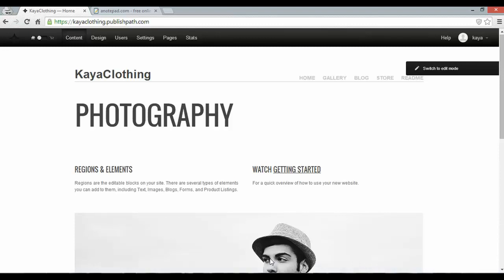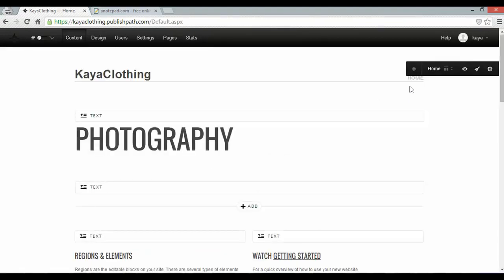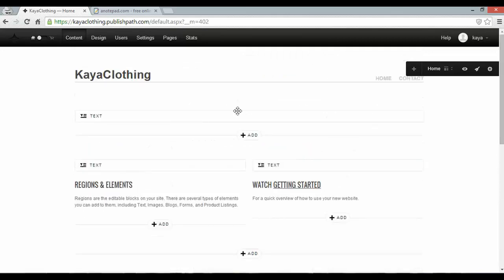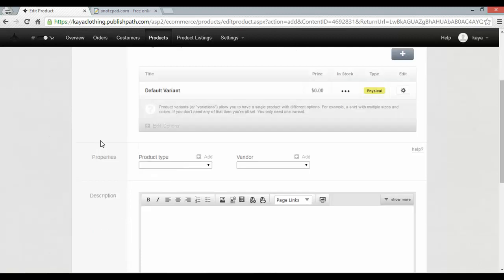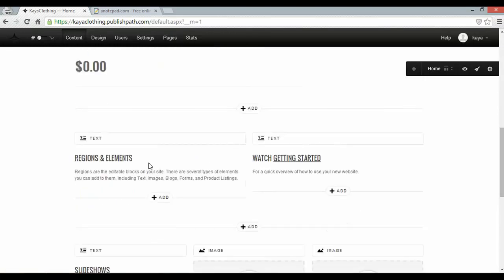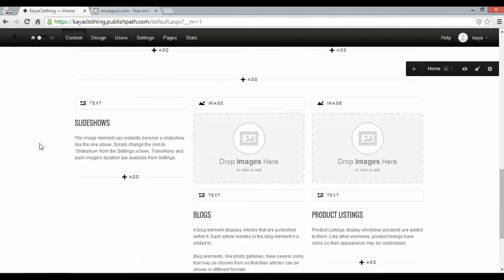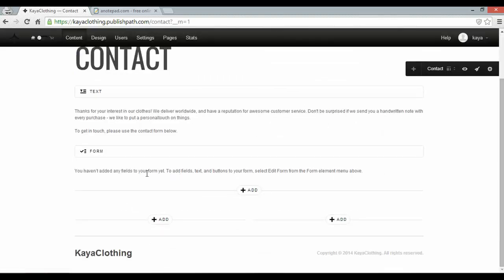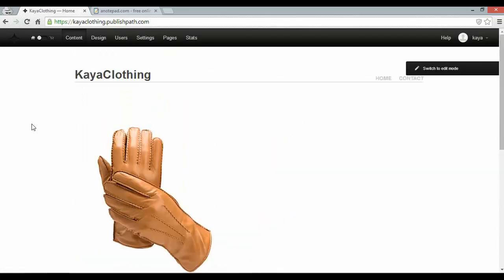How to Build an Online Store with LightCMS in 5 minutes or less - Website Builders Critic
In this video we will show you how to build an online store with LightCMS in 5 minutes or less. To get started with LightCMS for free,